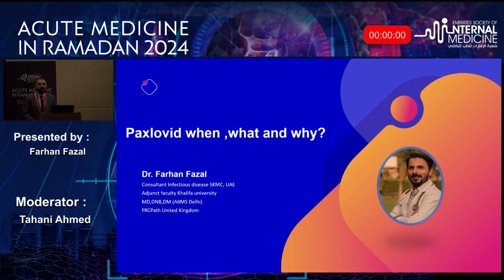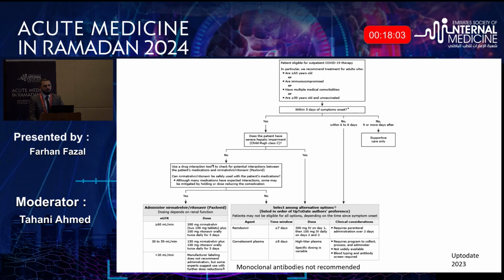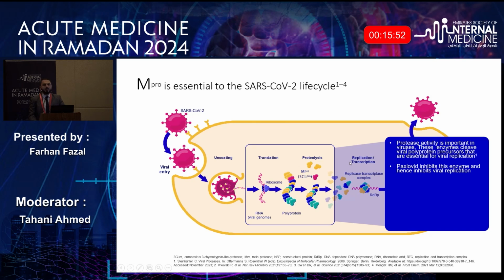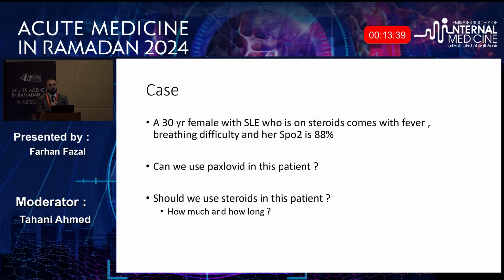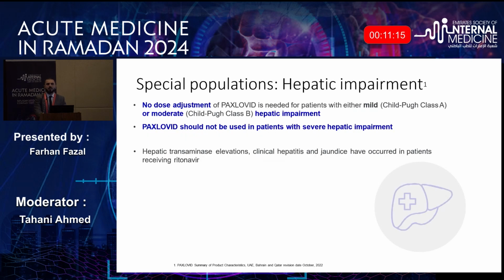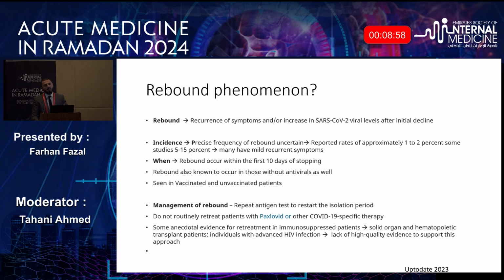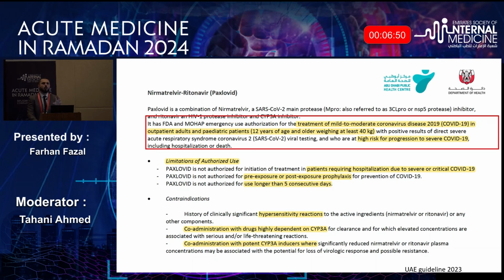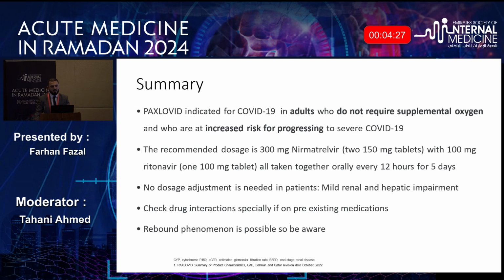08 Farhan Fazal Paxlovid when how and why